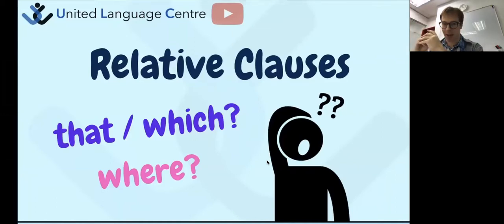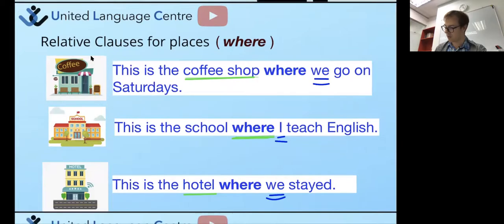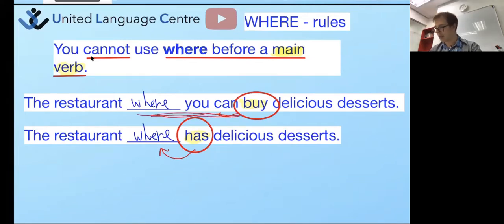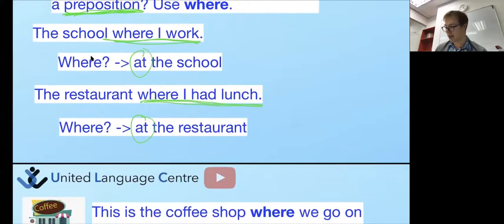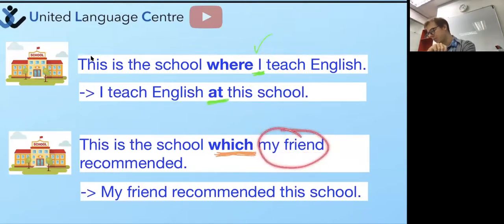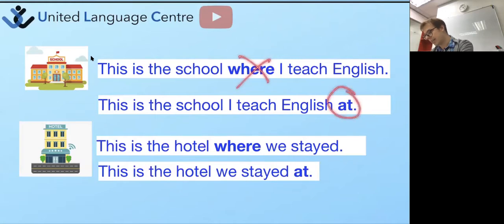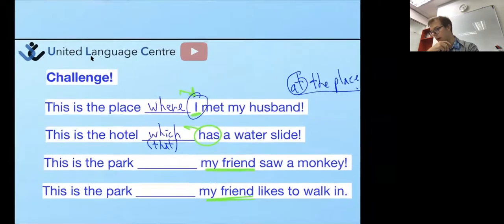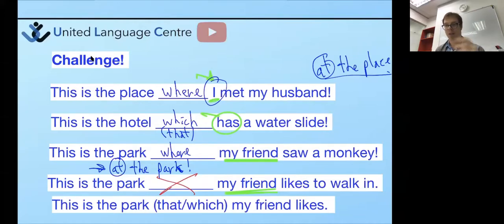👨🏼‍🏫 5mins English with Mark 👨🏼‍🏫 Where/Which/That-Relative Clauses - English Grammar-Intermediate